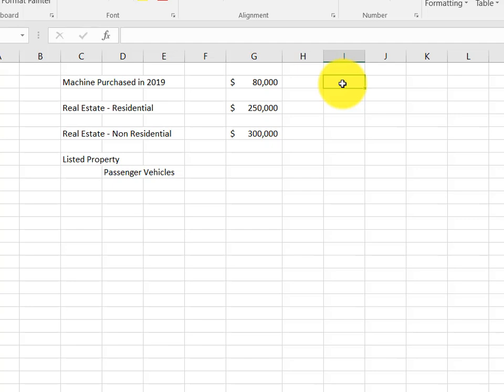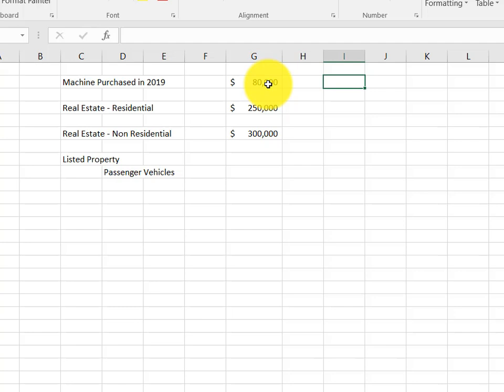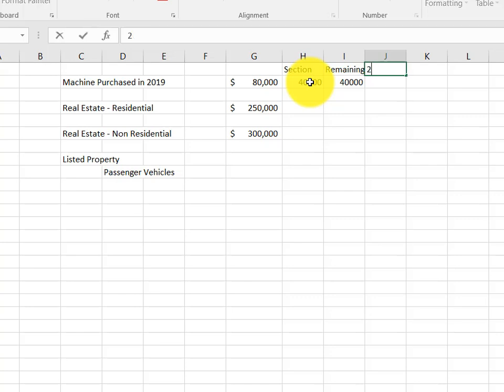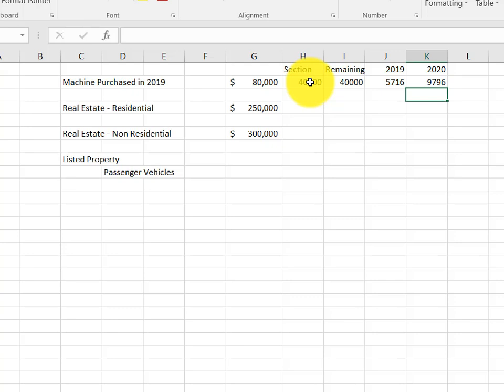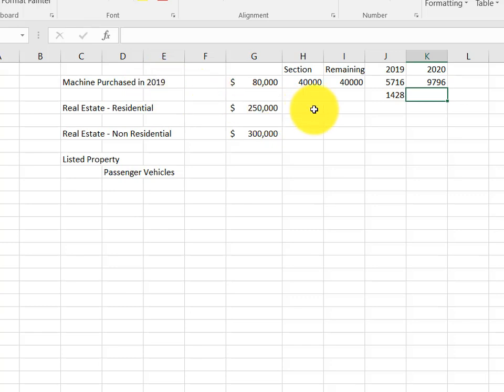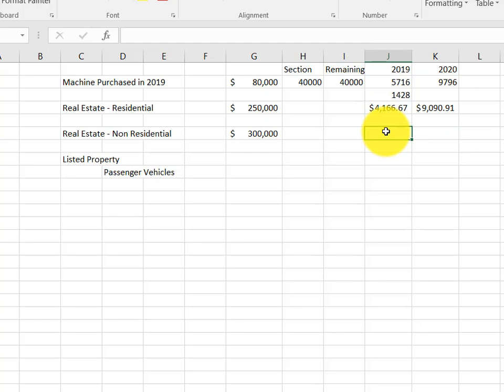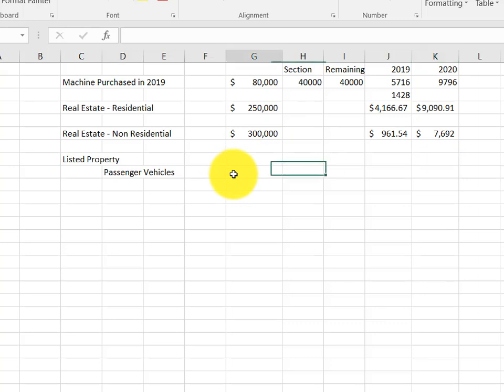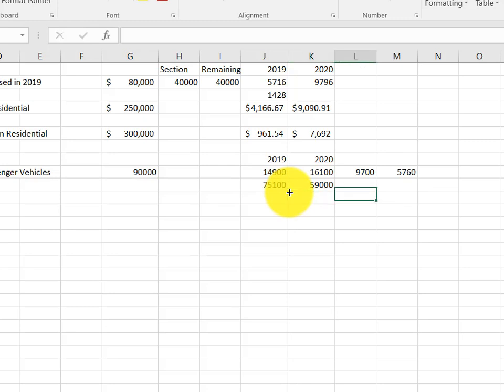Extra Examples of Calculating Depreciation